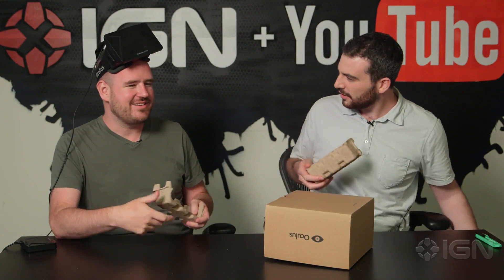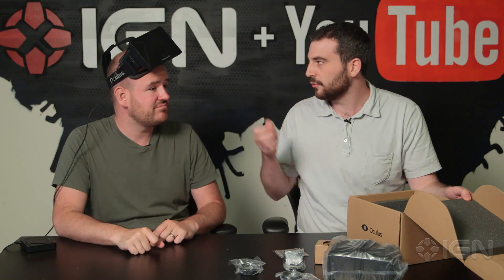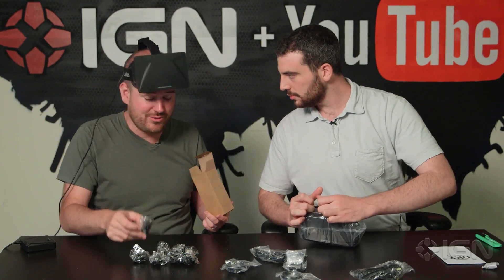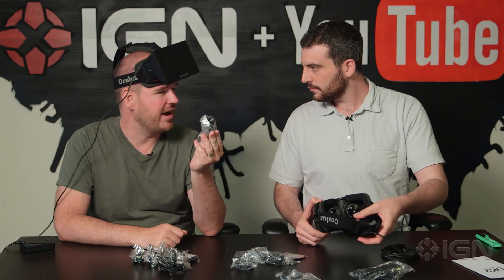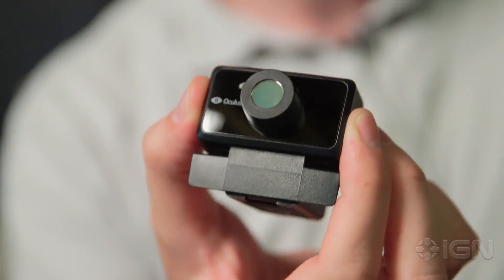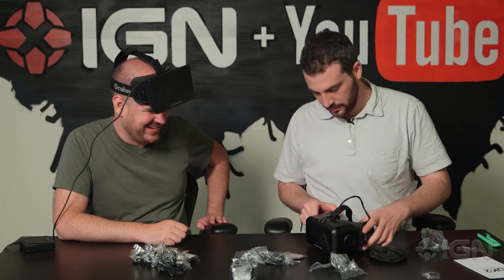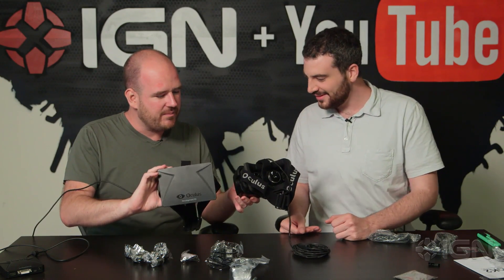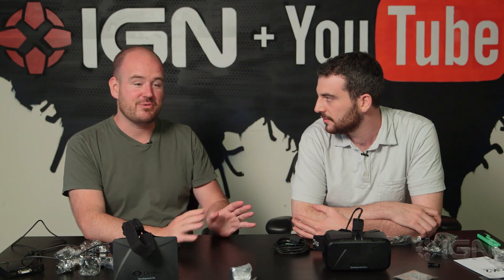Unboxing Oculus Rift Development Kit 2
We break out Oculus VR's latest and greatest virtual reality tech.